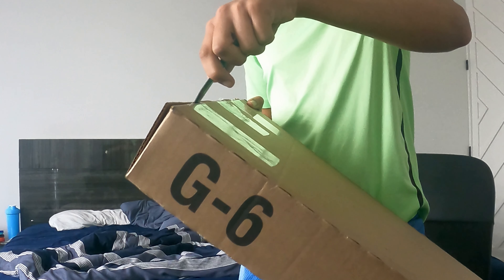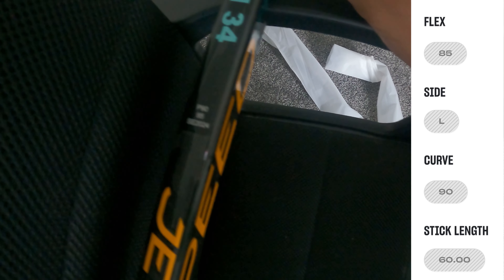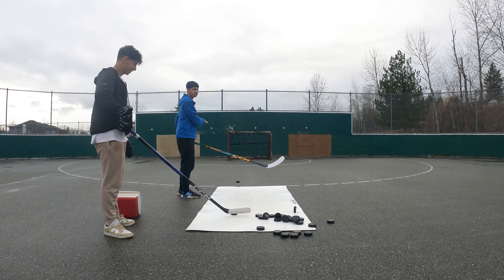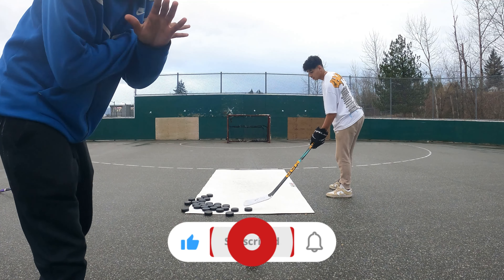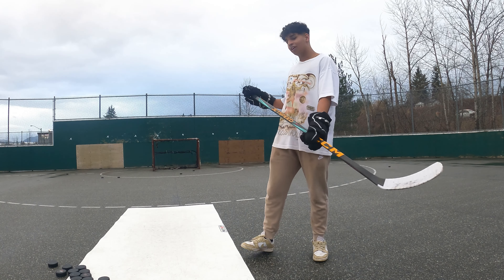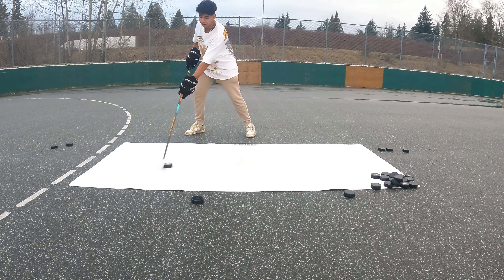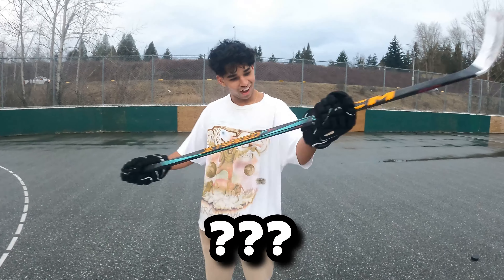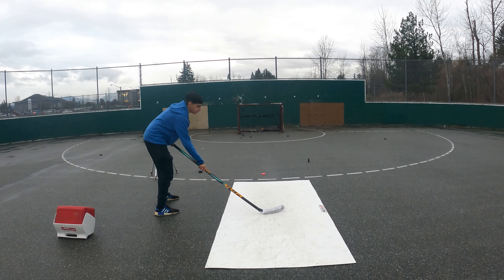Limited Edition AUSTON MATTHEW Hockey Stick Review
THIS IS THE RAREST STICK IN THE WORLD.

Tuesday
Thursday
Saturday

my linktree! this has all my links!

Official Aryanhockey Store (Buy your punch buddy & flying pucks)